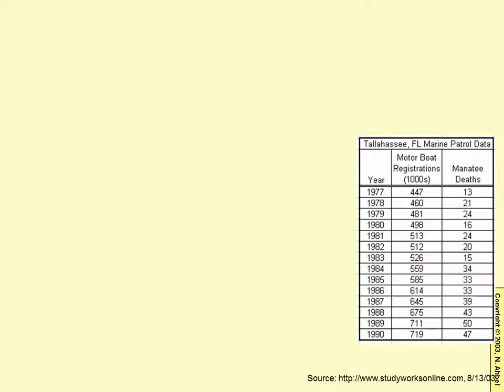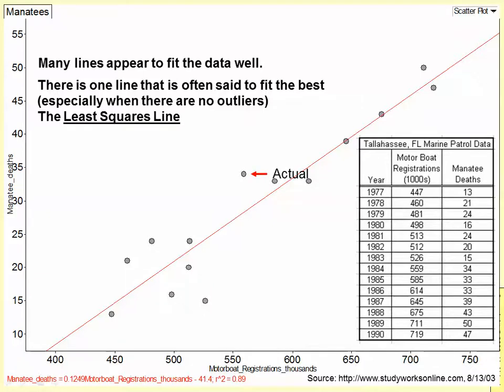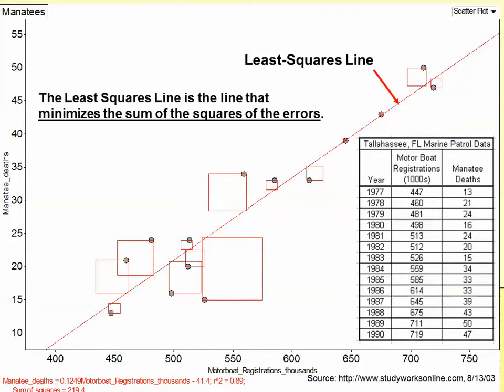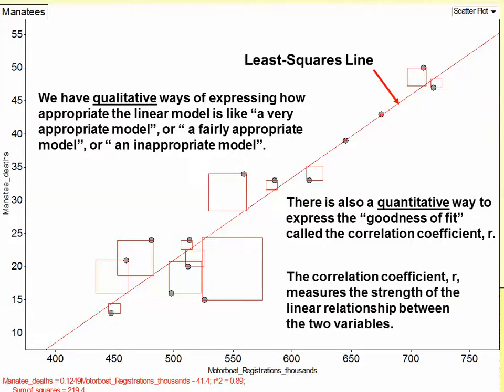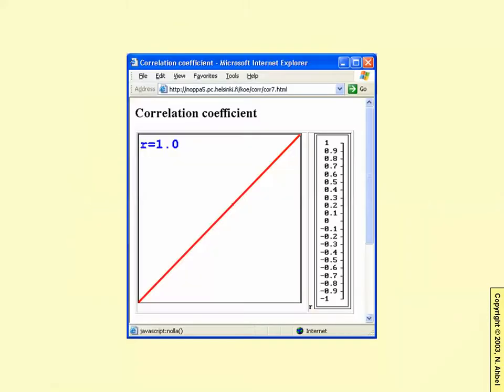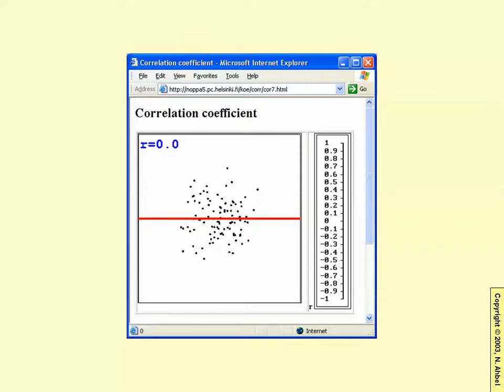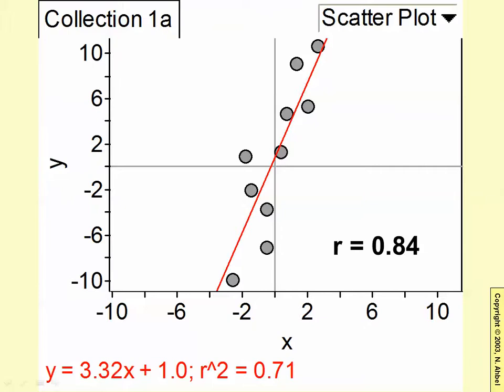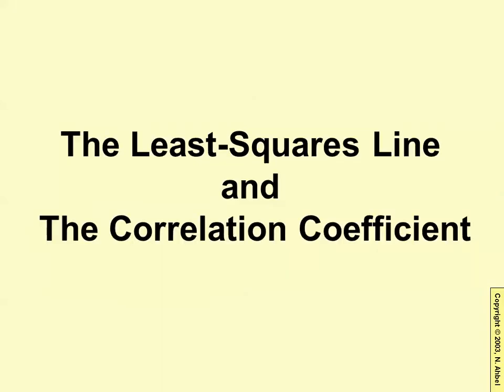Least Squares Line & Correlation Coefficient PPT (Excel video)